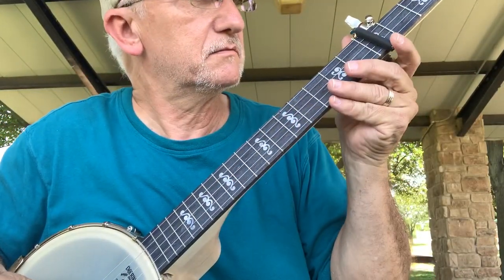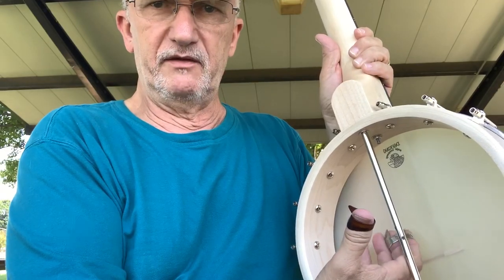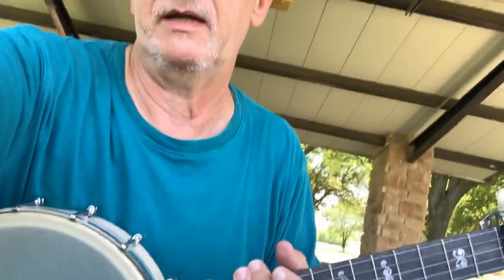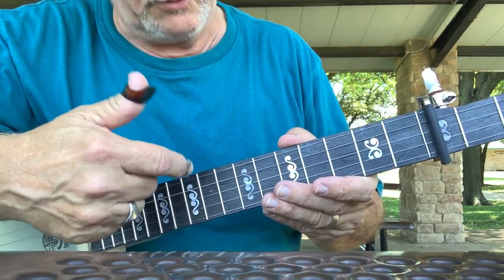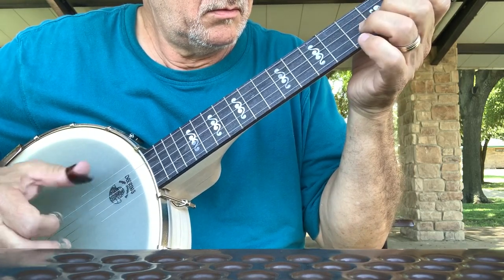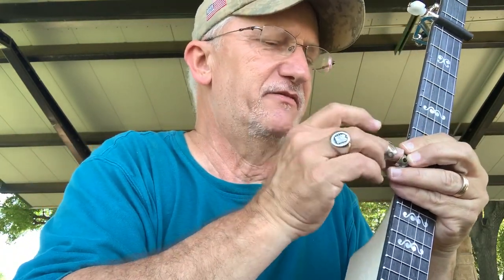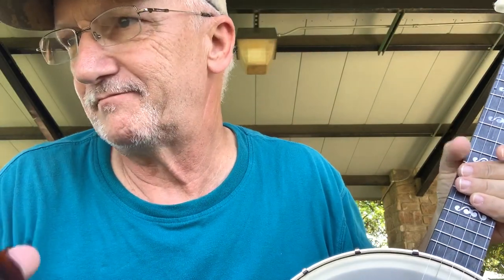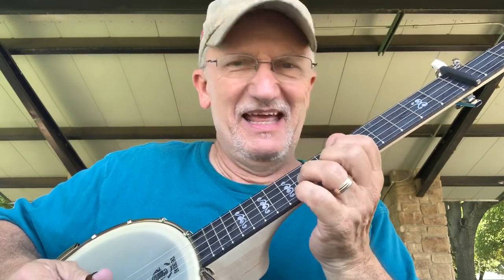Tips on How To Practice (and make corrections) on the banjo to get it right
Just messing around showing all of you how I practice and mess up in order to get it right.  Plus I share how to use the banjo mute to not disturb others while practicing.

Banjo practice can sometimes be lonely, because if you get around too many people while you’re practicing, it can create social distancing, LOL.

I’ve been a Deering Banjo artist for many years. This is one they just made for me. It’s called the Goodtime Custom Artisan open back banjo. It sounds incredible, and it’s not too expensive.  And it’s got a lot of pop to it. In this video, I’m playing three finger style instead of Claw Hammer. Hope you enjoy it.